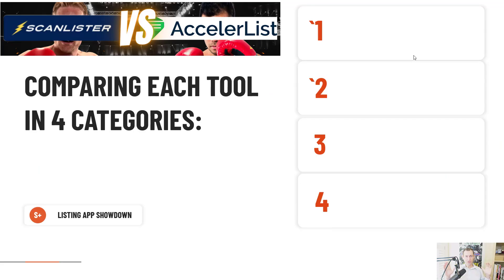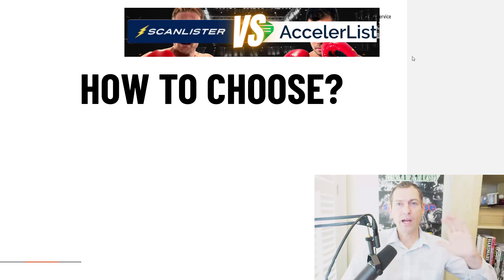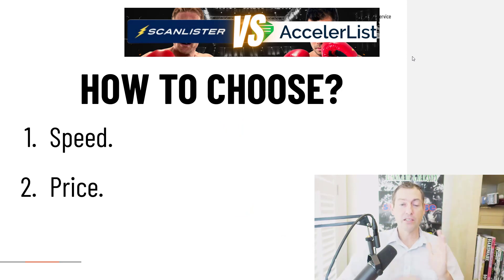Accelerlist vs Scanlister: Deep-dive comparison of two Amazon listing tools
Comparing Accelerlist and Scanlister: Side-by-side review of the two leading listing tools for Amazon sellers. Reviewing price, features, and lots more. Longer article version

🡆New: NeuroPrice is the first Amazon repricer that matches the precision of manual repricing with the automation of repricing software.

Key moments:

What are Amazon listing tools? 00:01:11
How listing tools work: 00:01:27
The history of Scanlister: 00:02:16
The history of Accelerlist: 00:02:59
List of alternative listing tools: 00:03:28
How to choose Amazon listing software:  00:03:47
Accelerlist vs Scanlister: Comparing price: 00:07:07
Accelerlist vs Scanlister: Comparing features: 00:07:59
Accelerlist vs Scanlister: Comparing listing process: 00:11:15
Accelerlist vs Scanlister: Comparing design: 00:16:22
Top 4 reasons Scanlister is the best Amazon listing tool: 00:17:10